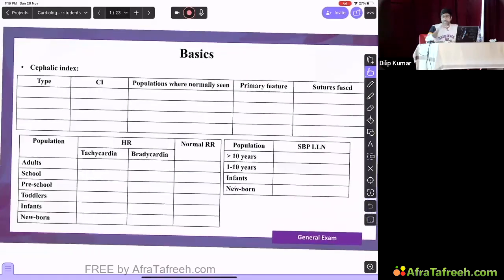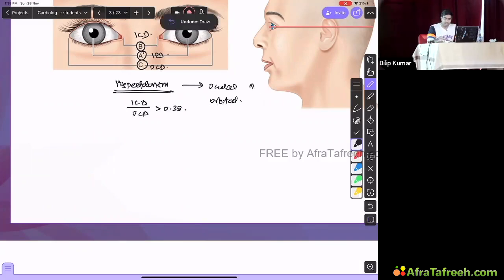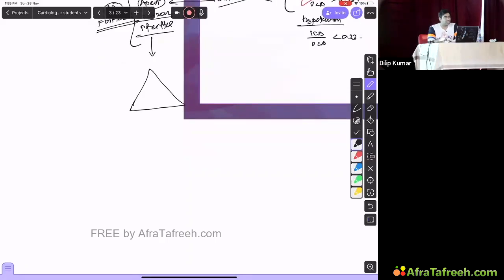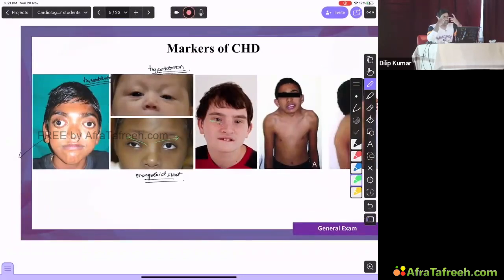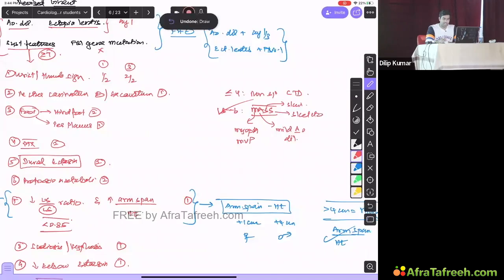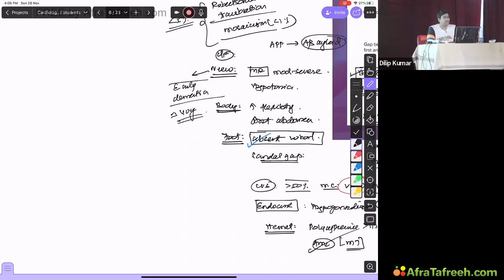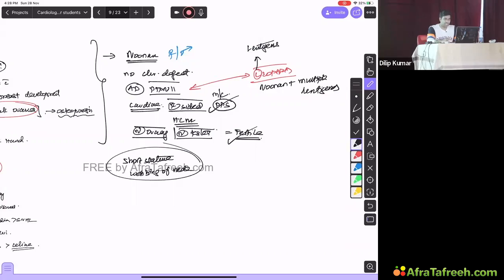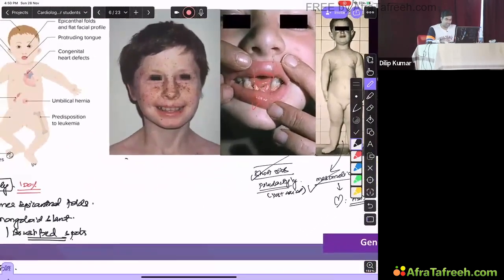CVS - CHD markers